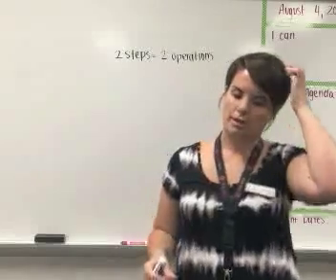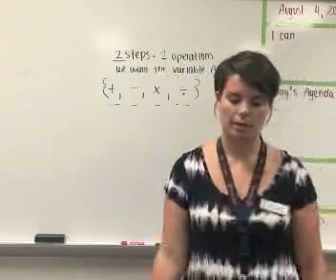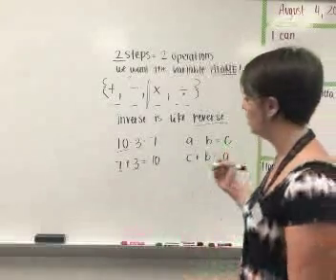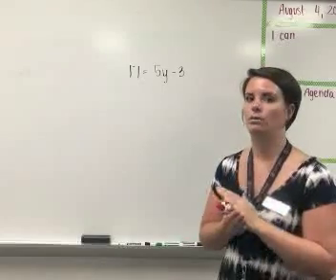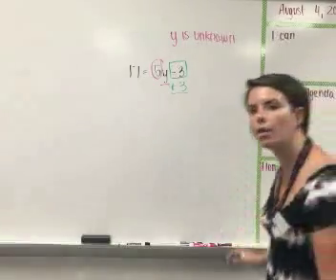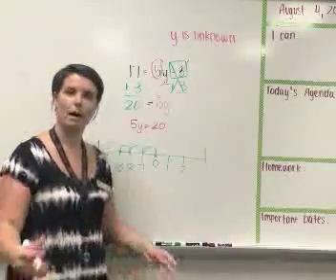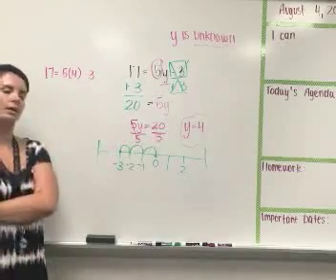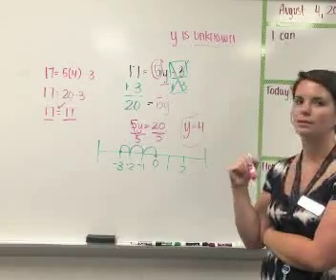Homework #2 8.9.16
Ms. Kangas's Intro to Algebra HW 2 video